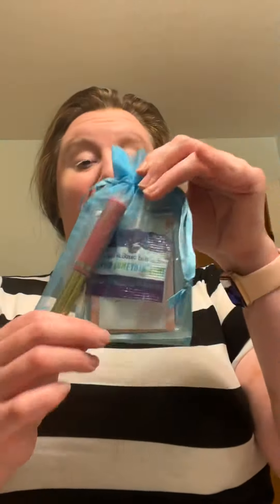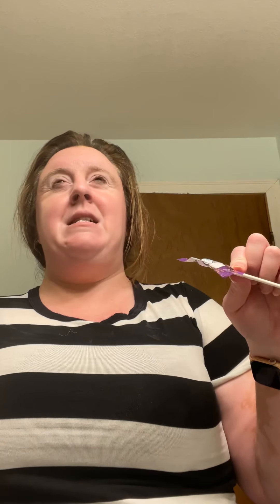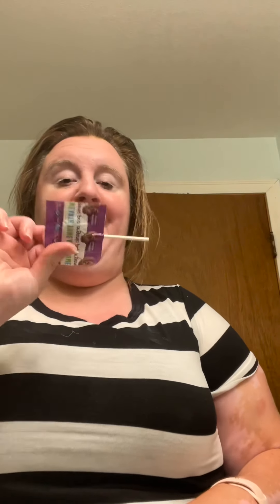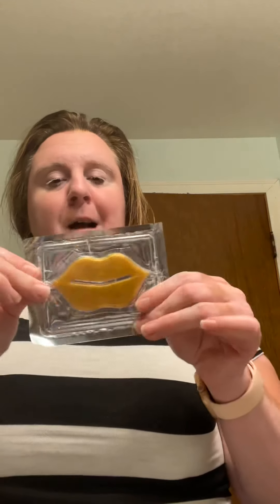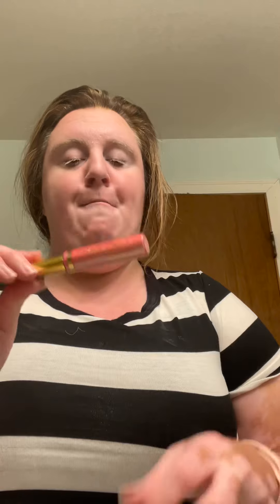Unboxing Summer Love Lipsense#lipsense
I been wanting to waiting to try this really pretty color of lipsense! It’s prefect for summer too! It’s a frosty pink!

It’s called Summer Love!

Here is the link to purchase the lipsense!